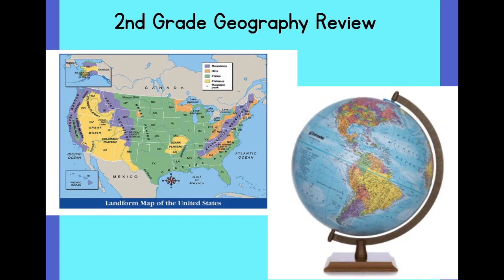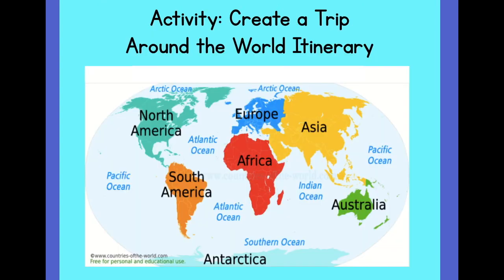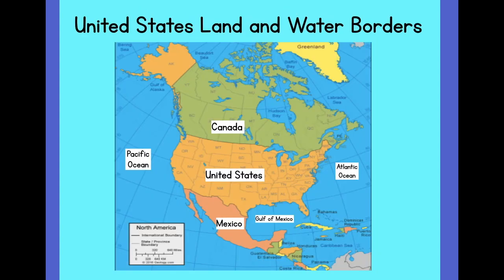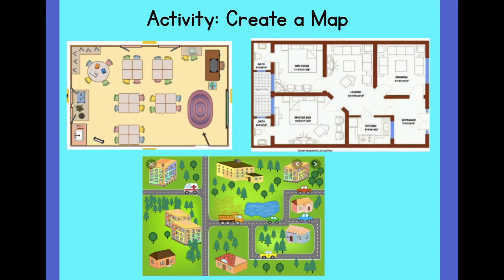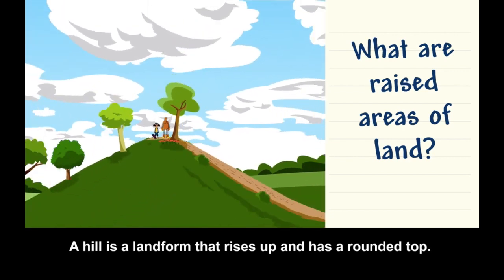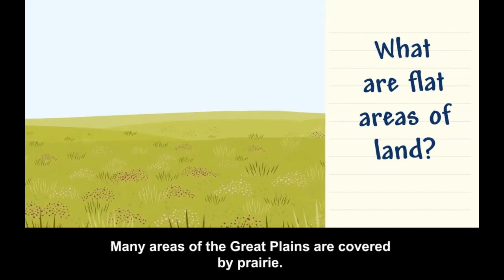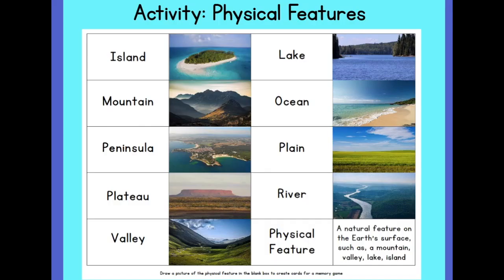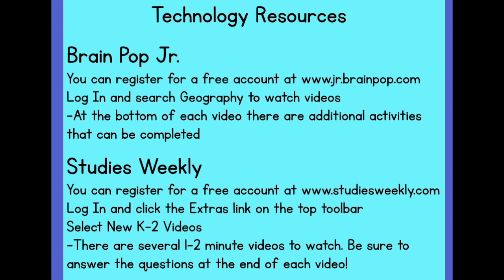KCS@home - Social Studies - 2nd Grade - Week 1